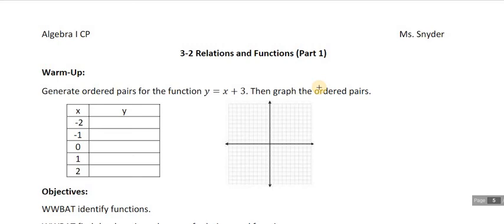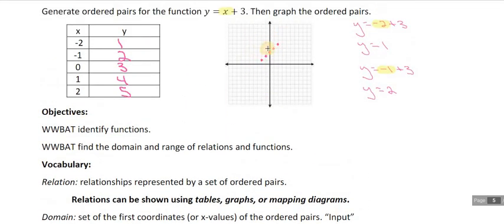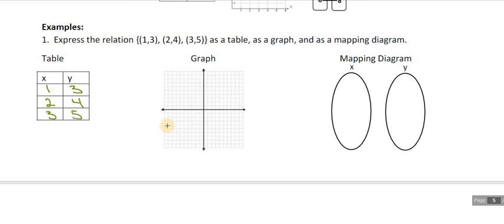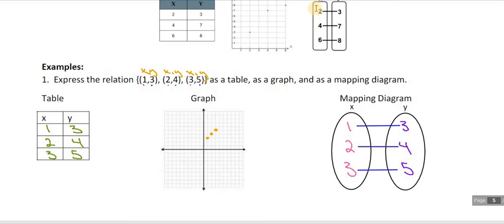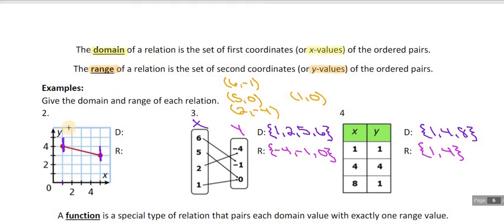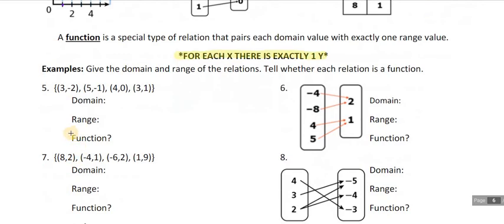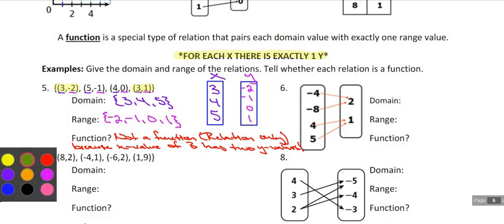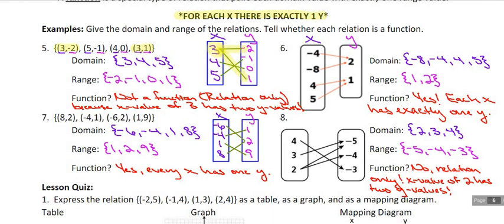Video Lesson 3-2 Part 1